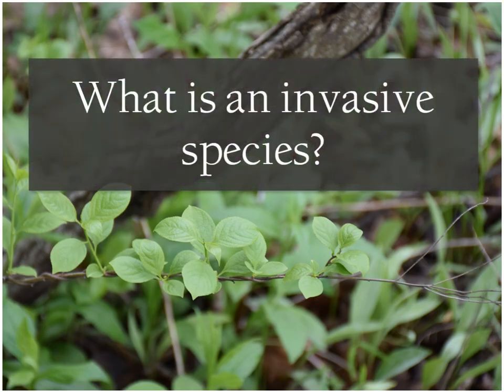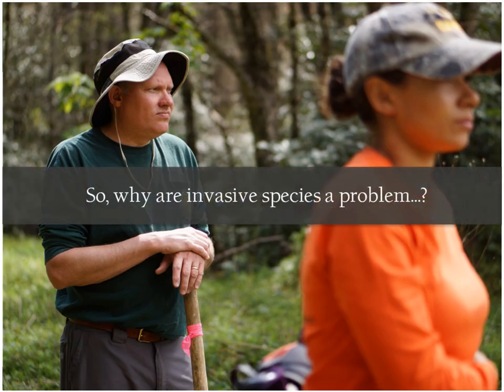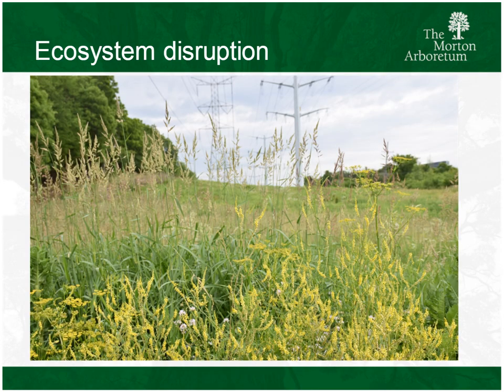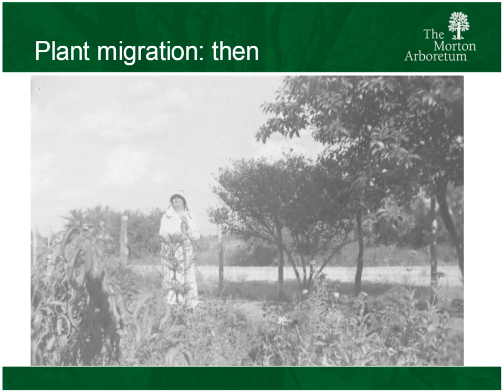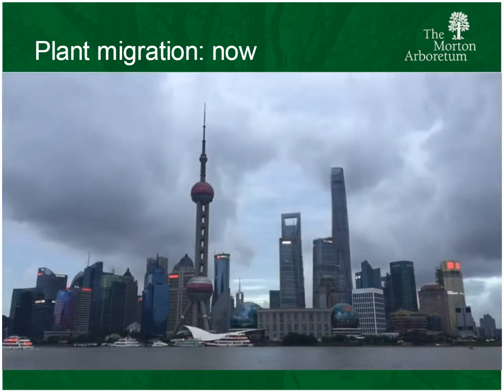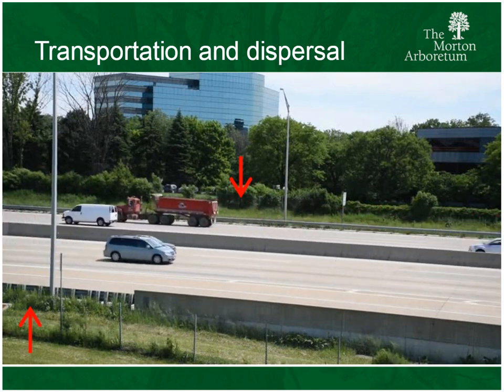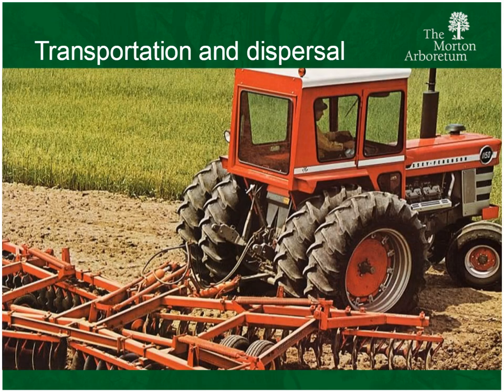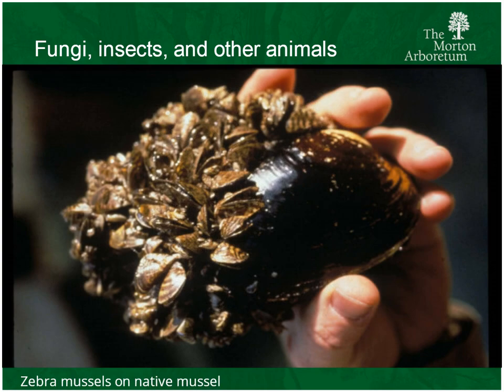What is an "invasive species"?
A brief overview explaining what is an "invasive species," how they have spread, and the problems they cause.